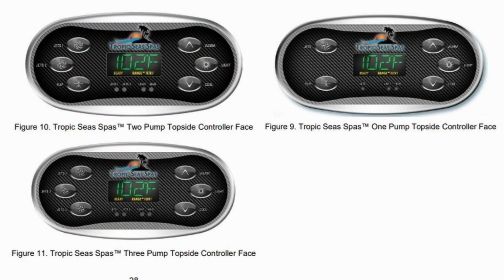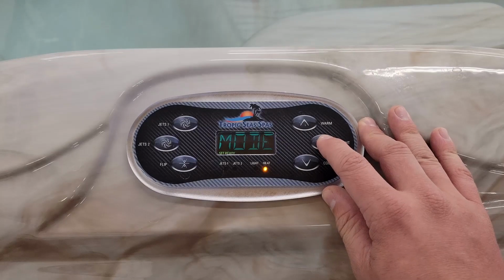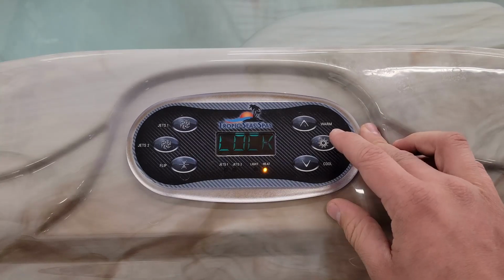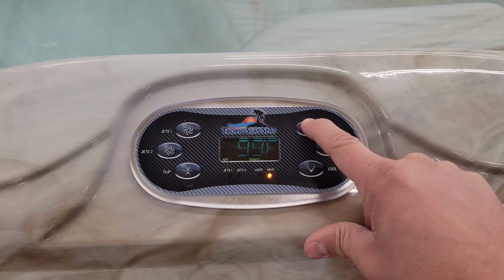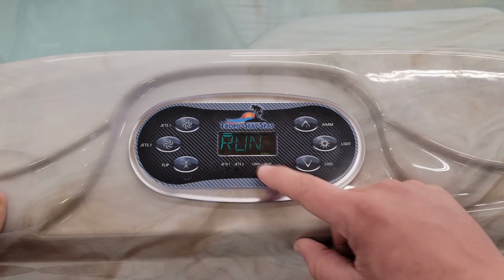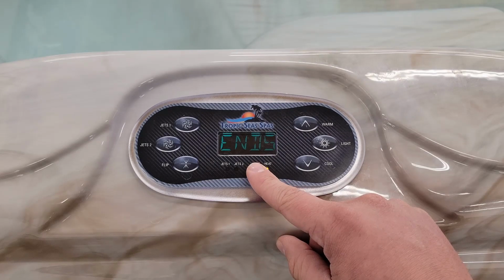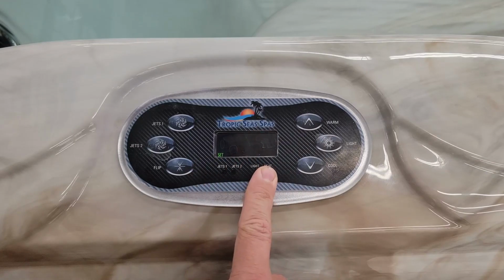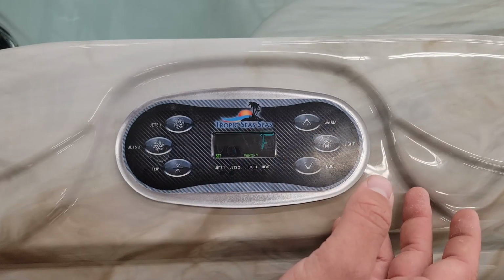Tropic Seas Spa Controller Menu - The Great Backyard Place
In this Video we go over the settings menu for a Tropic Sea Spa Controller.